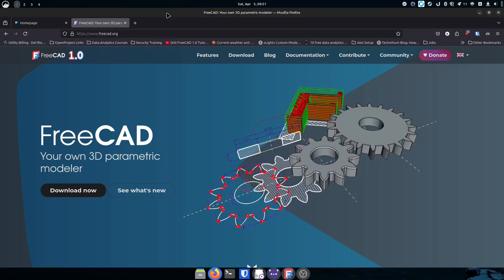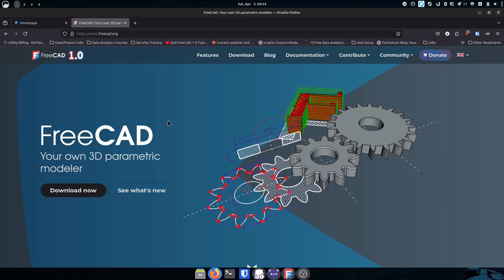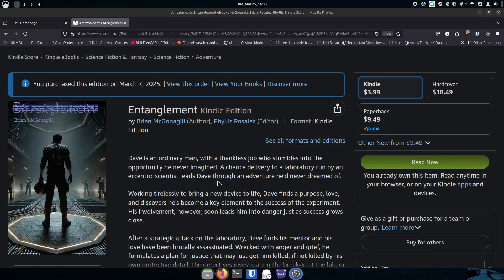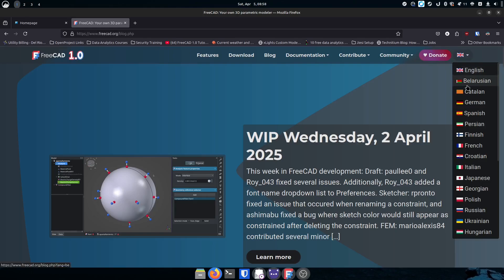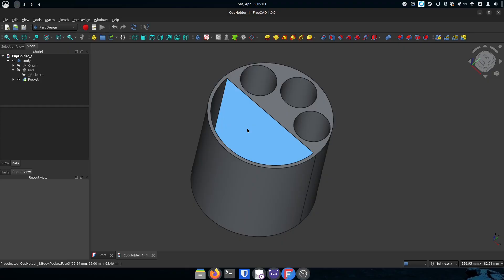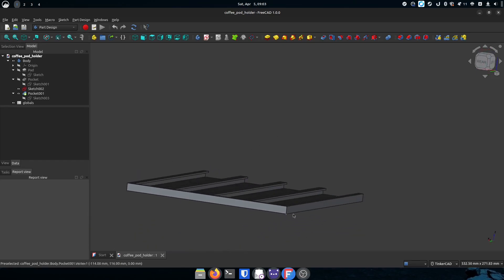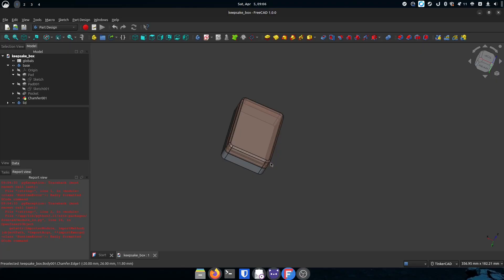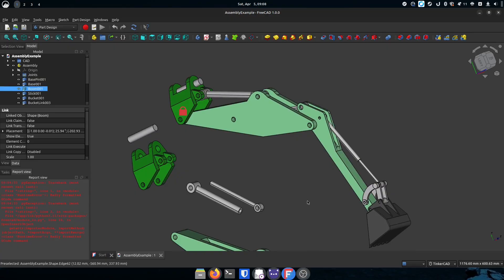FreeCAD - A Powerhouse for 3D Modeling and Design!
=== Links ===

=== Get My Novel ===
Entanglement - by Brian McGonagill

Dave is just a normal guy with a normal job that he doesn't like that much. That is, until he meets Leo, and gets the job he never imagined. Action, adventure, betrayal, love, loss, and some serious weirdness happen throughout this science fiction thrill-ride.

--- eBook on Amazon by Country ---
US - United States
UK - United Kingdom
DE - Germany
FR - France
ES - Spain
IT - Italy
NL - Netherlands
JP - Japan
BR - Brazil
CA - Canada
MX - Mexico
AU - Australia
IN - India

--- Paperback by Country ---
US - United States
UK - United Kingdom
DE - Germany
FR - France
ES - Spain
IT - Italy
NL - Netherlands
PL - Poland
SE - Sweden
JP - Japan
CA - Canada
AU - Australia

--- Hard cover by Country ---
US - United States
UK - United Kingdom
DE - Germany
FR - France
ES - Spain
IT - Italy
NL - Netherlands
PL - Poland
SE - Sweden

=== Timestamps ===
00:00 Beginning
00:09 Introduction
05:05 Sponsored by Me - My book (links above)
06:05 Contributing to FreeCAD
08:30 Thank you to my Patrons over at Patreon
09:40 FreeCAD Overview from a Newb

=== Special Thanks ===
Gabriela Lopez - Video Editor

To Pay for Digital Ocean droplets, donations to open source projects I feature, any hardware I may need to purchase for future episodes.